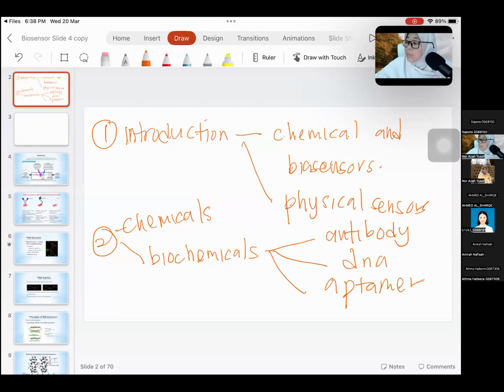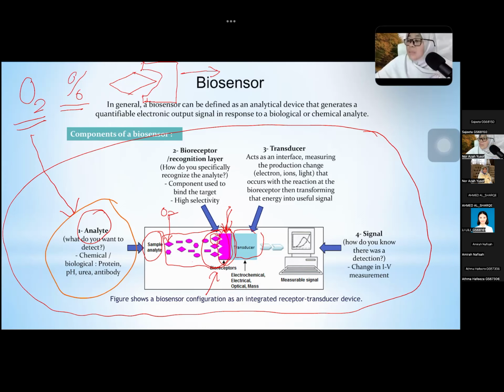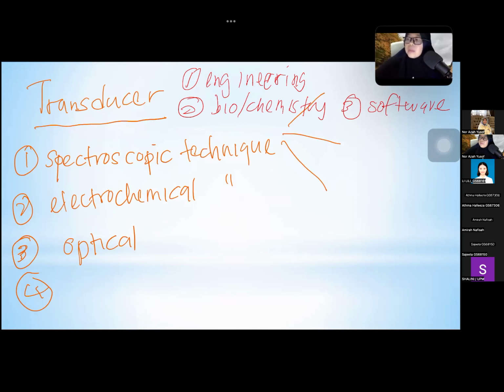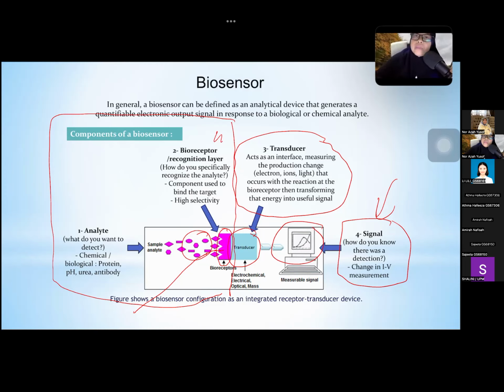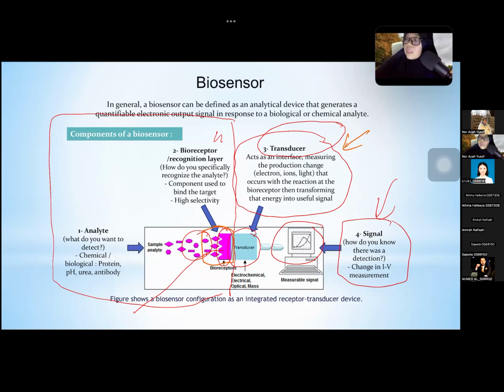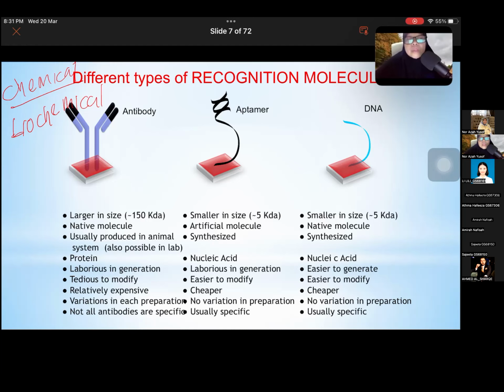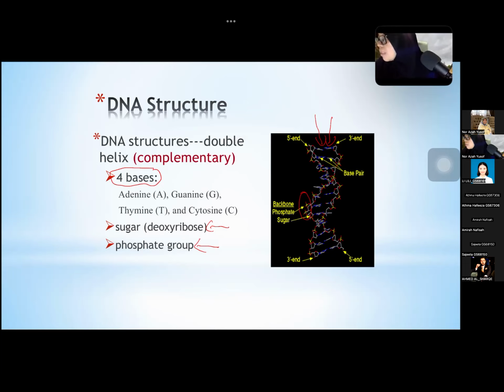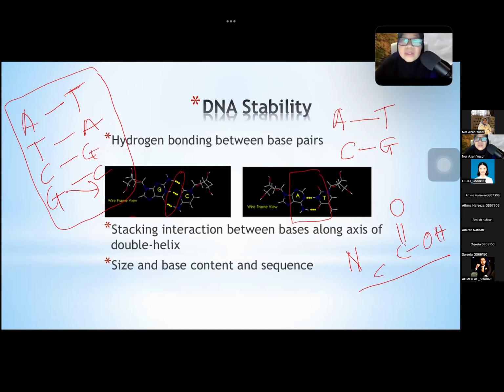CHM5403 Lecture 1 S2 2023 2024